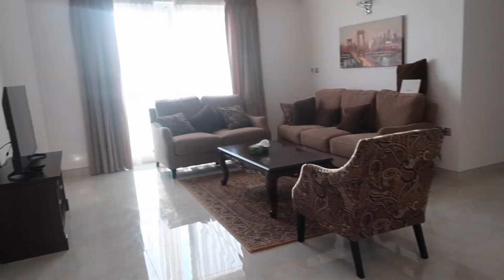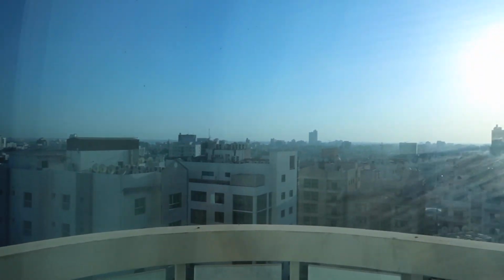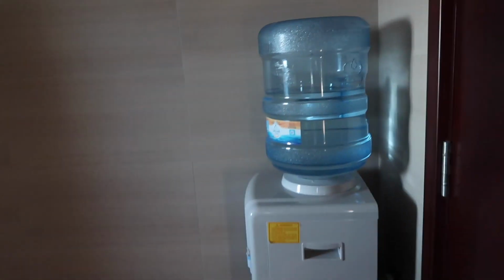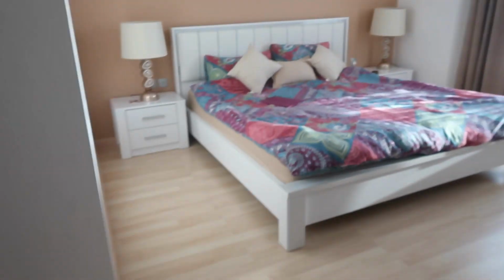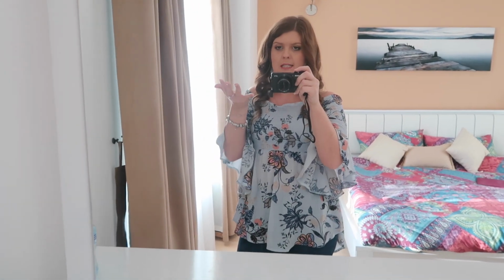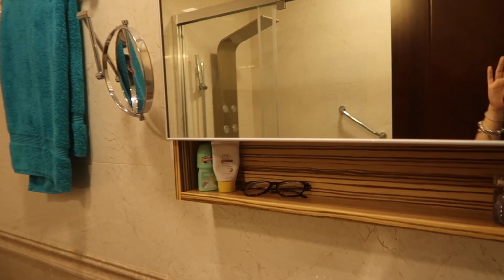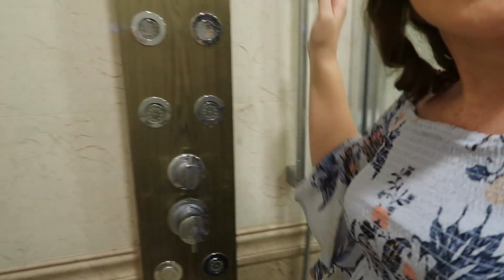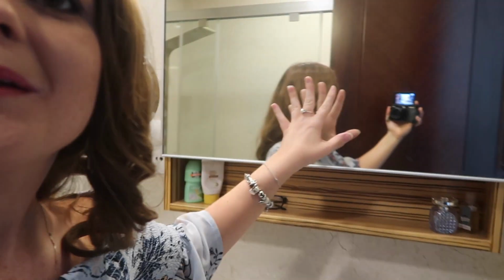Bahrain Apartment Tour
Well, I'm officially living in Bahrain now! Moving to Bahrain was more than a little stressful because when I first got here I had nowhere to live. Luckily, I managed to find this amazing apartment (can you tell I love it?) so I wanted to share my Bahrain apartment tour with you guys! This is my first ever video from Bahrain, but I can totally make more. What kinds of videos about living in Bahrain would you guys like to see?